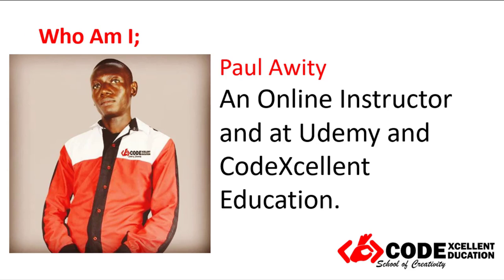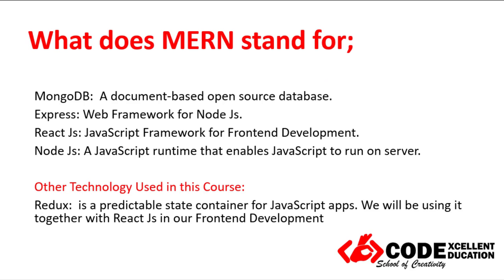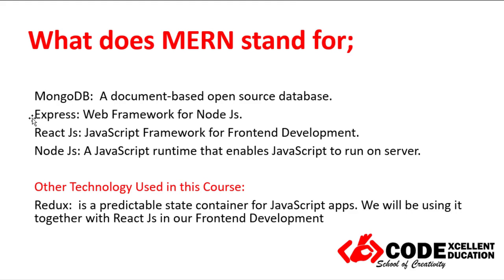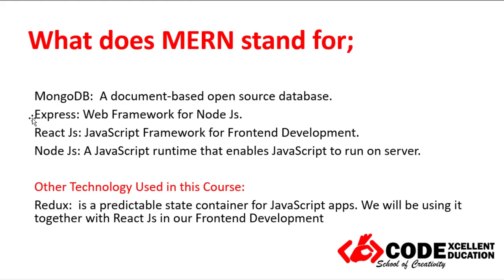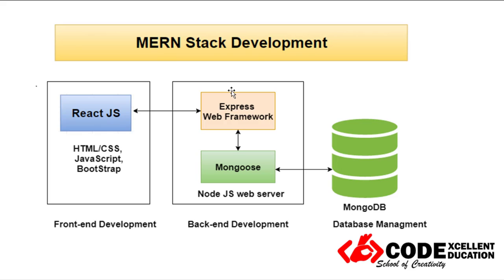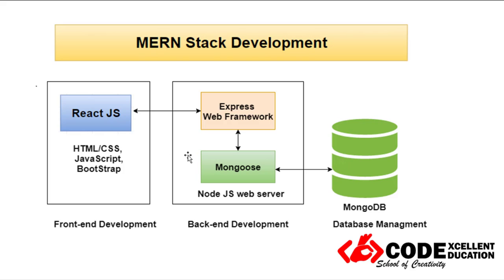MERN (MongoDb, Express, React, Nodejs) CRUD TUTORIAL WITH REDUX - Course Overview